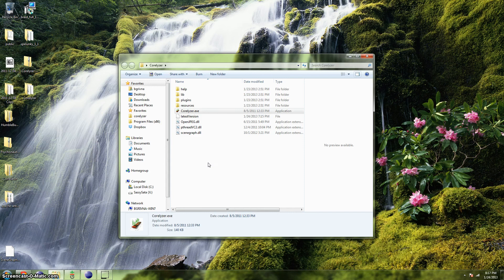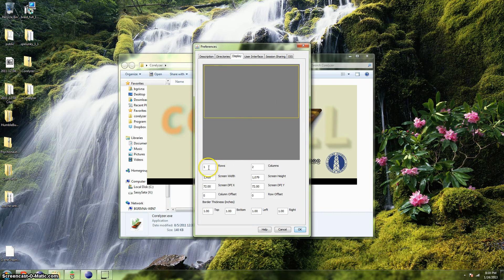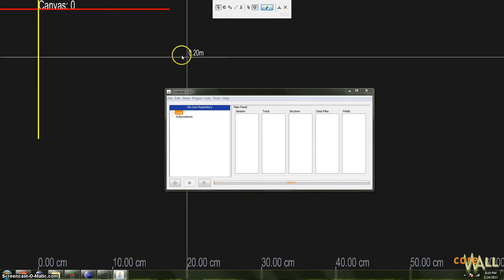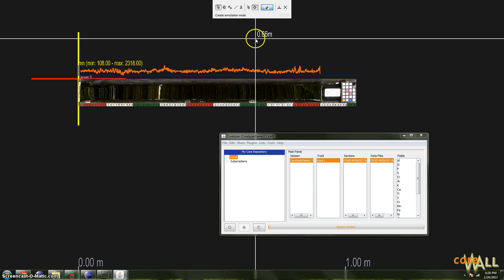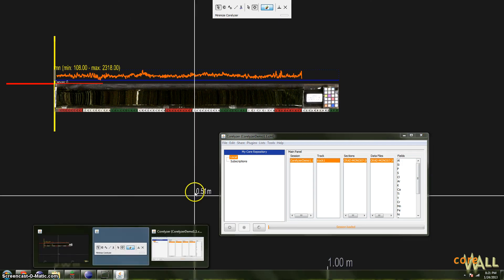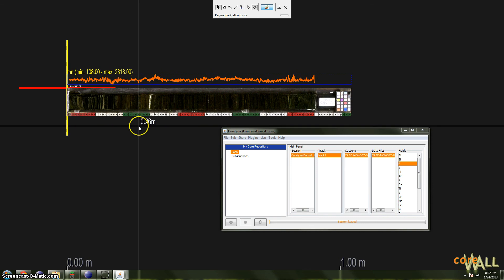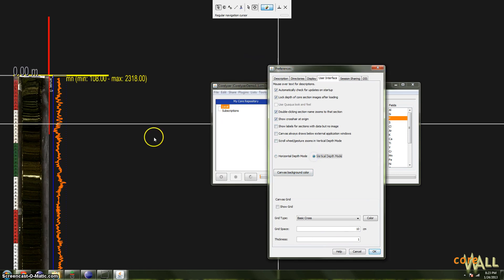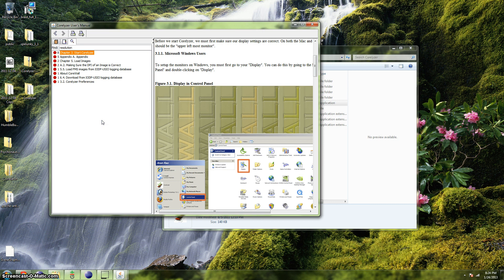CoreWall Corelyzer Tutorial 1 - Basic Setup and Navigation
One in a series of introductory tutorials on Corelyzer, the visualization component of the CoreWall suite.